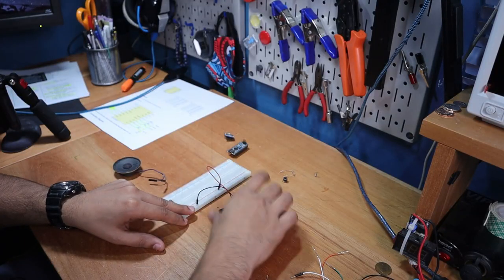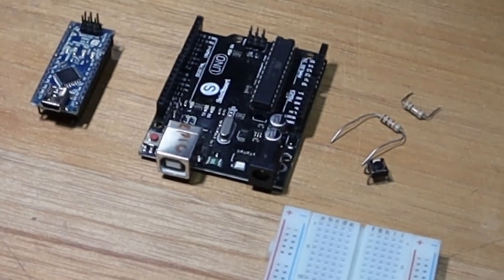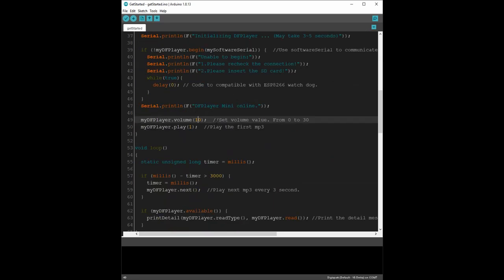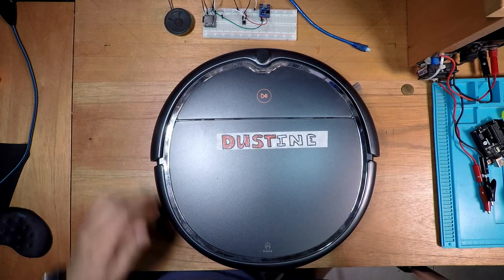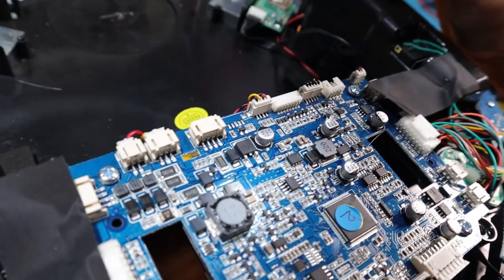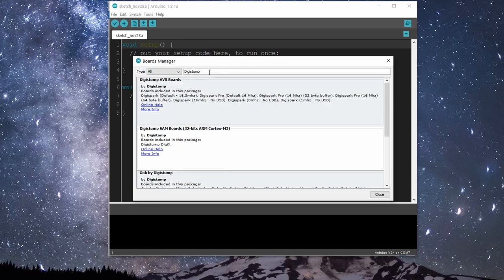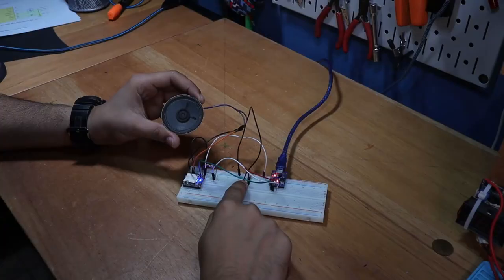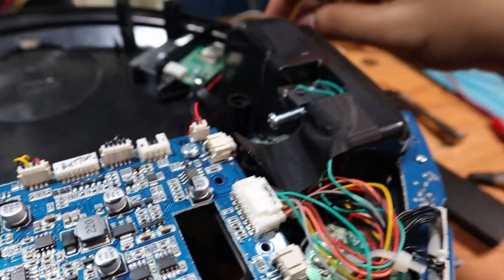My robot vacuum can say bad words ( attiny85 + DFplayer )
This is my robot vacuum, I call her Dustine, get it. DUSTY-INE.
I see her bumping into stuff and I wish she had a personality like how a real person reacts when they bump into stuff.
So I taught why not make that happen, So I did.

Let me know if you want a celebrity voice pack added!

Video Parts
Start: 0:00

What You Need:
Digispark Attiny85
DFPlayer (with speaker)
1K Resistors
SD Card

Extra:
Arduino UNO
Arduino Nano

Tools:
Solder Iron
Multimeter